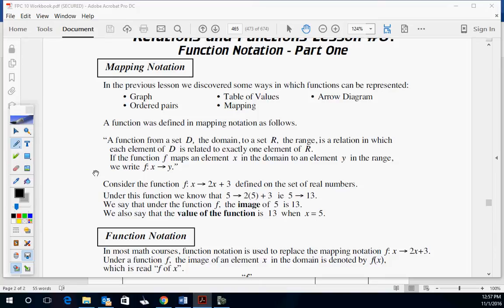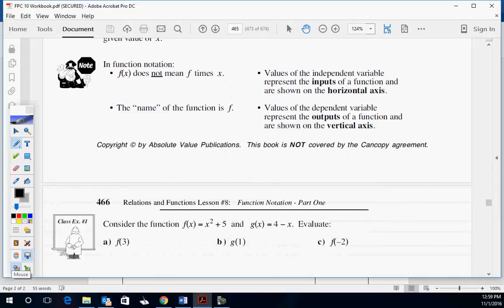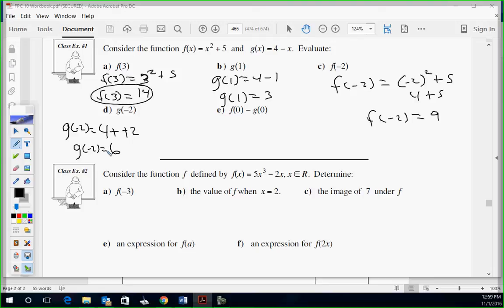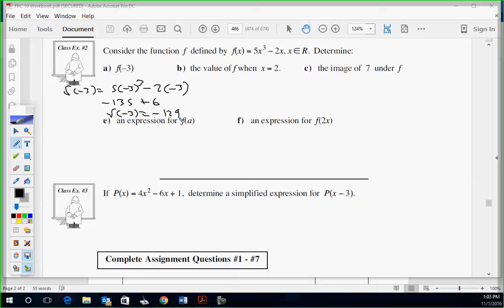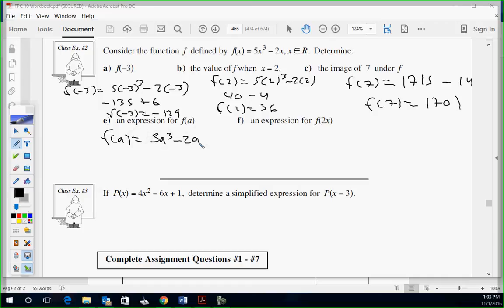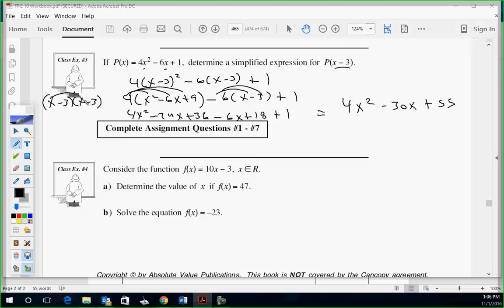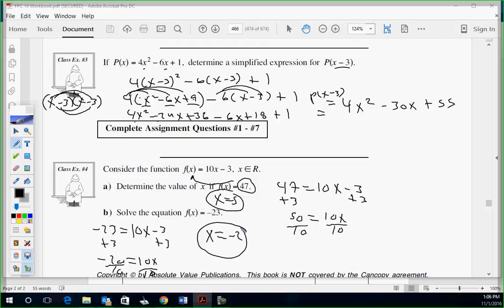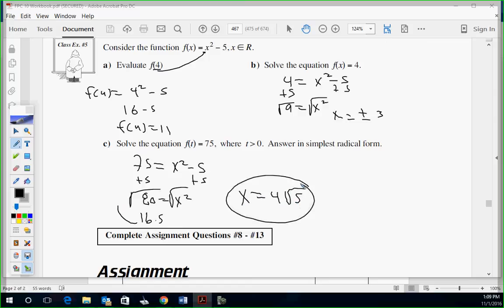Unit 3 Lesson 8- Function Notation part 1- (Math10)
Function Notation Part 1